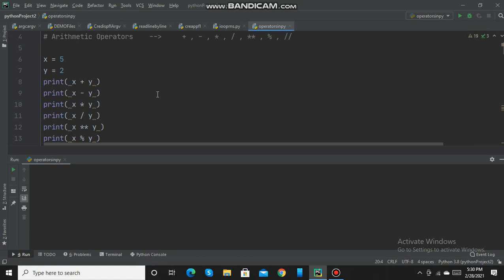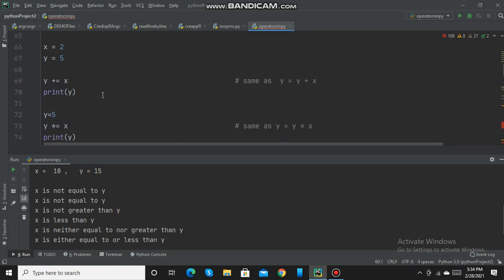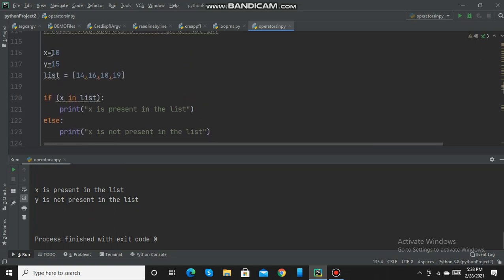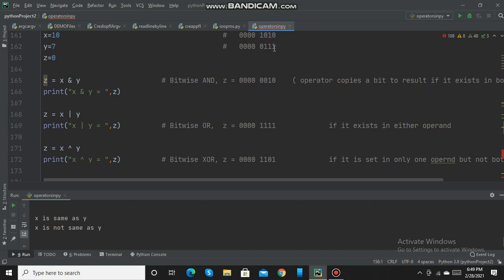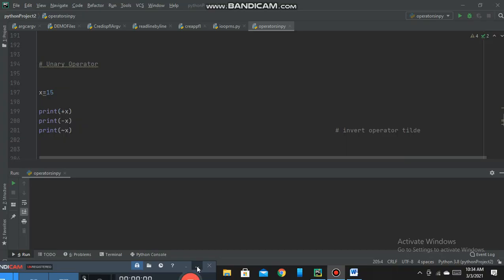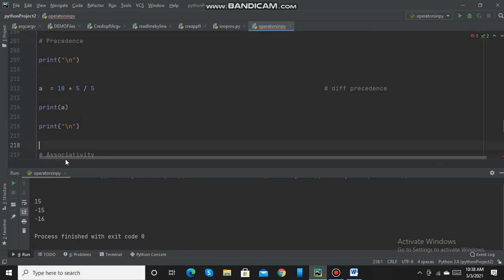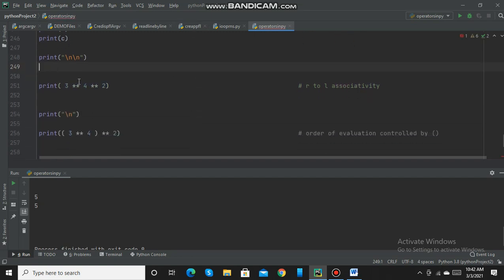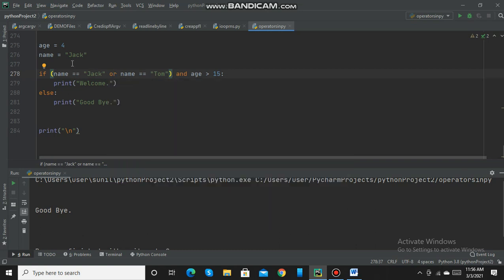Operators in Python.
This video explains with examples all the operators in Python like Arithmetic operators, Bitwise operators .etc and also the precedence of operators.